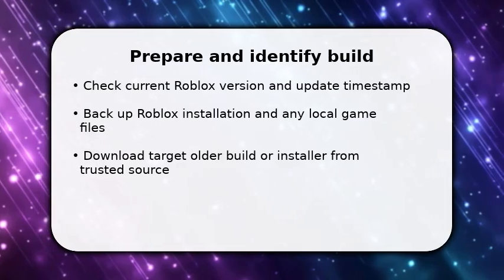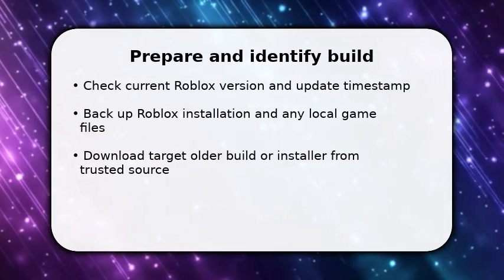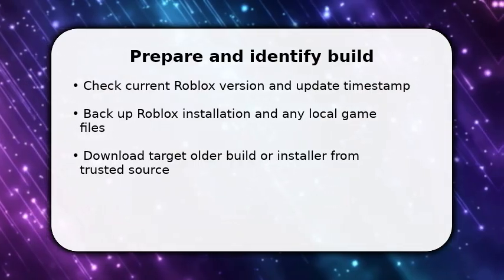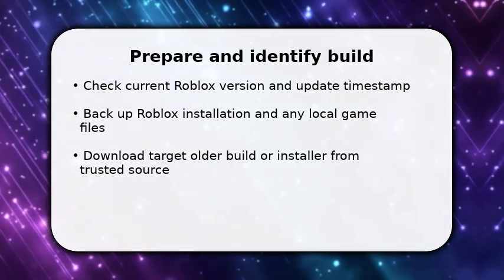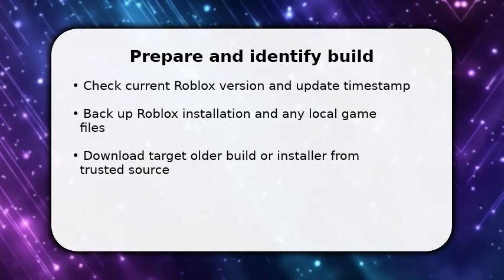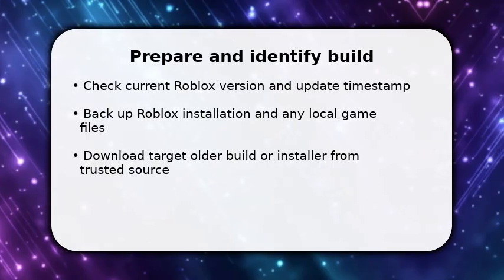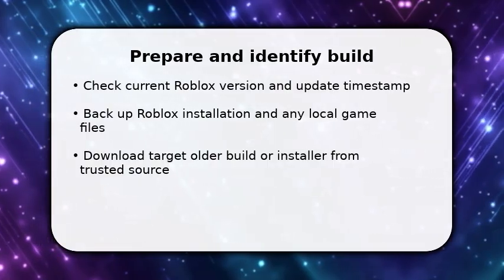How to Revert Roblox Update (updated)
How to Revert Roblox Update (updated) | 🔒 Surfshark VPN Deal — Stay private and secure. $1.99/mo + 3 Months Free ▸

Learn how to undo a recent Roblox update that may have caused issues with your gameplay. This video provides step-bythy guide on reverting updates, troubleshooting common problems and restoring the previous version of your favorite Roblox games.

Roblox revert, undo update in Roblox, restore gameplay after Roblox patch, troubleshooting recent Roblox changes, how to rollback latest Roblox version